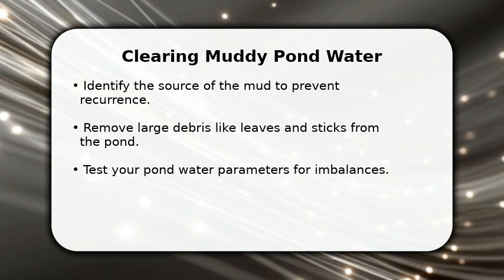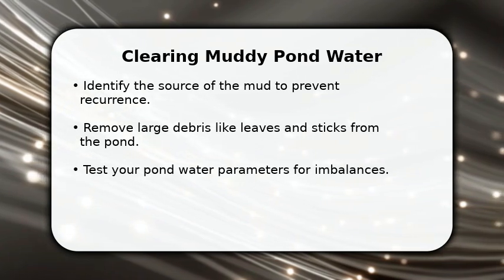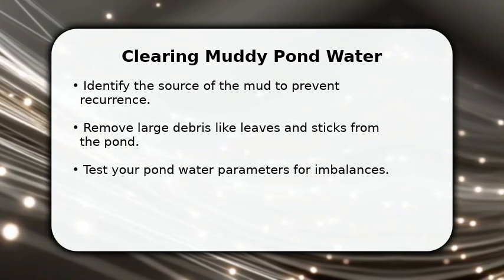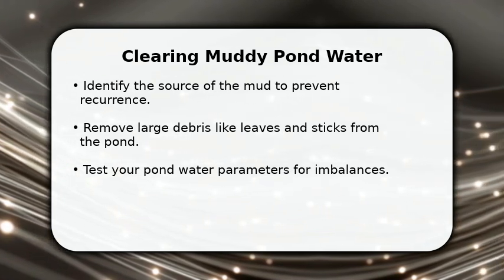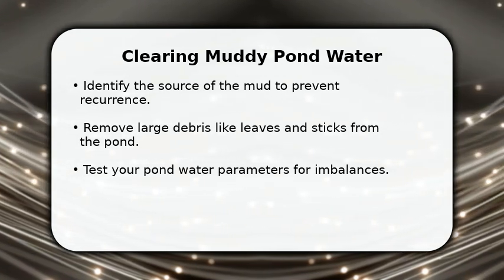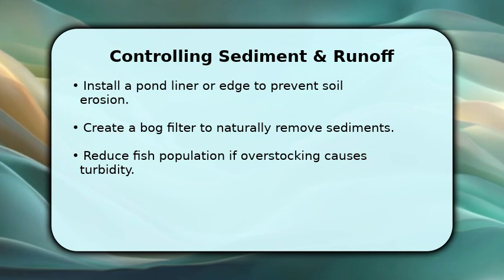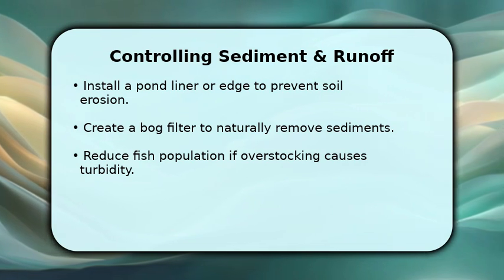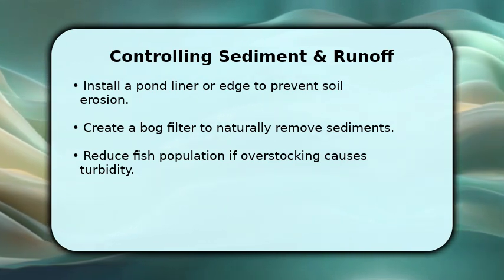How To Clean Muddy Pond Water - Full Guide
We'll cover topics such as testing pH levels, removing sediment, and introducing beneficial bacteria to promote a balanced ecosystem. Whether you're a seasoned pond owner or just starting out, this video will provide you with the knowledge and confidence to tackle the task of cleaning your muddy pond water. So, let's get started!